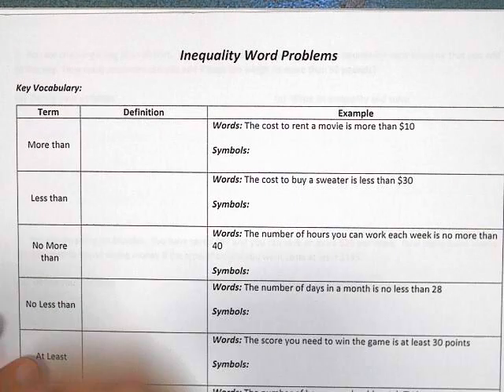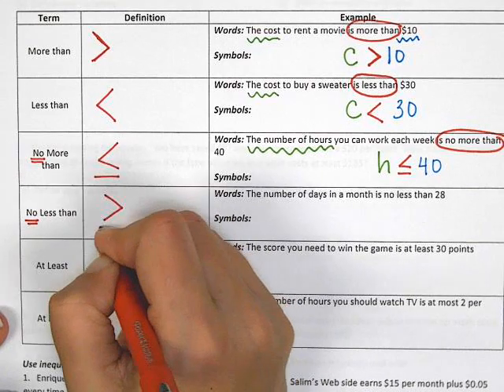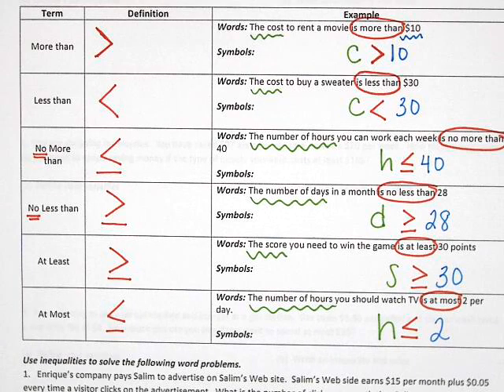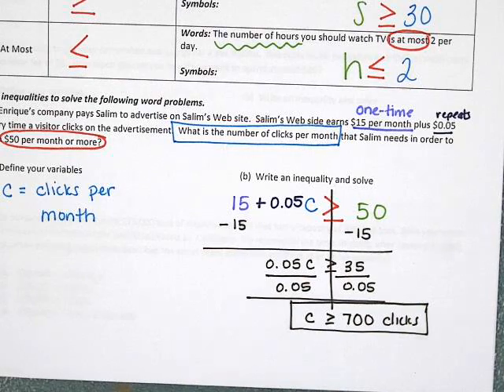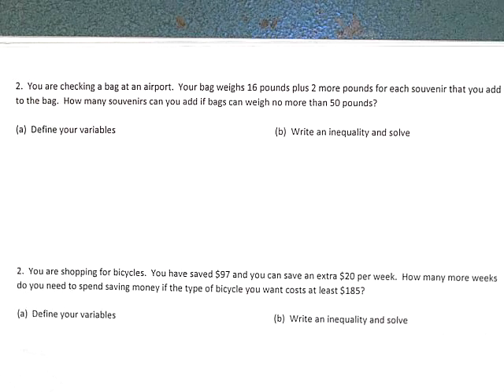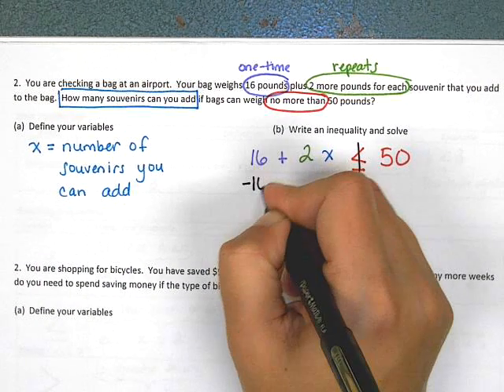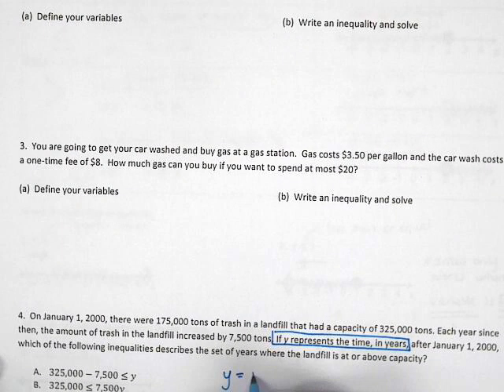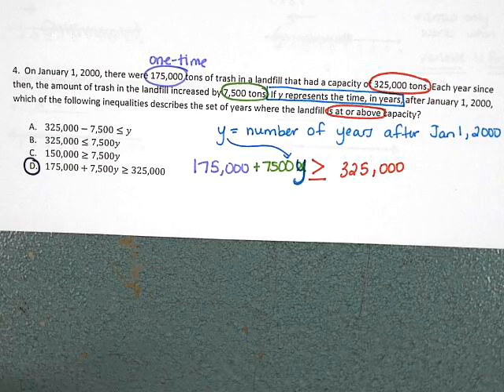Algebra 1 Inequalities Word Problems Video